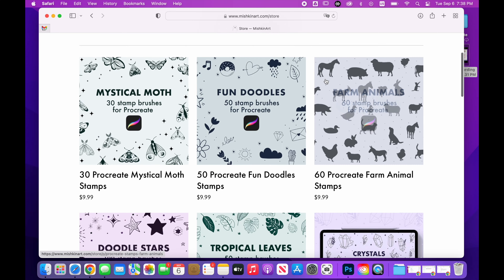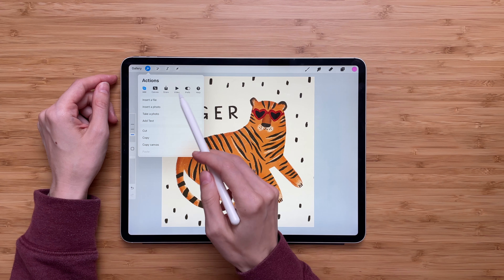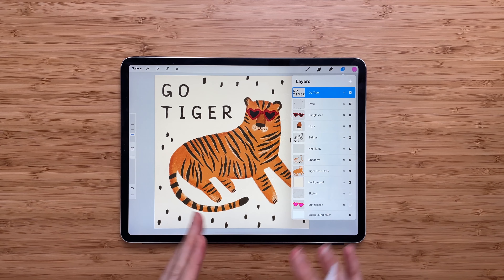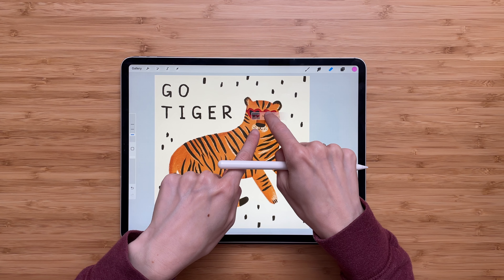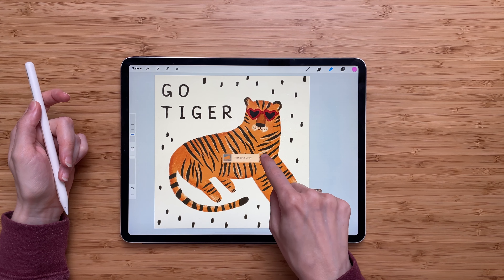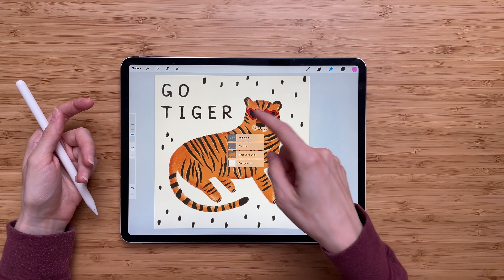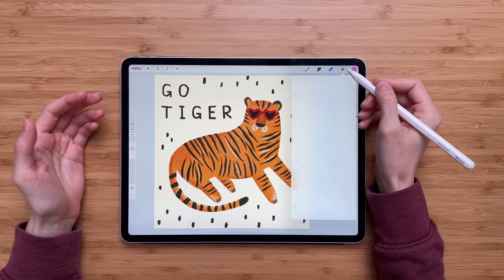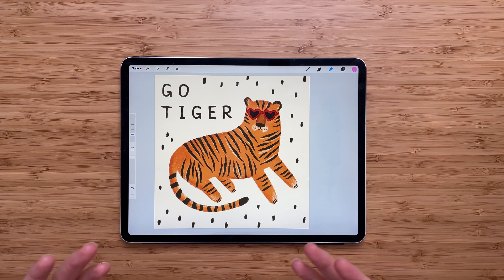How To Select Layers in Procreate | SHORTCUT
How to use a Layer Select shortcut! This shortcut can save you time and speed up the drawing process.